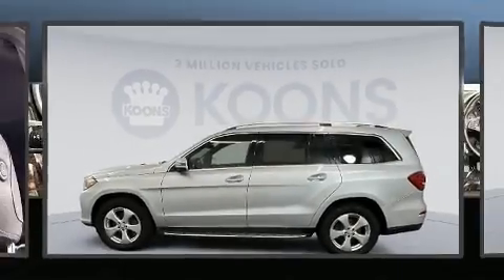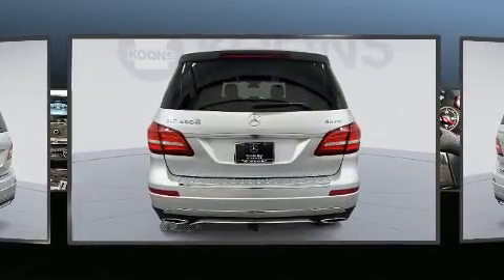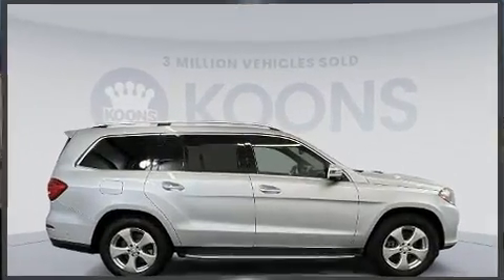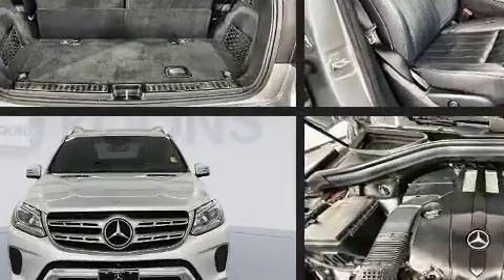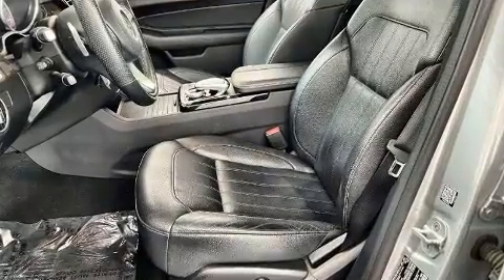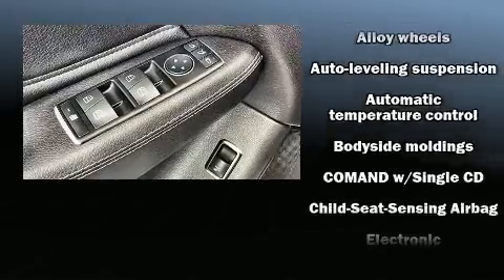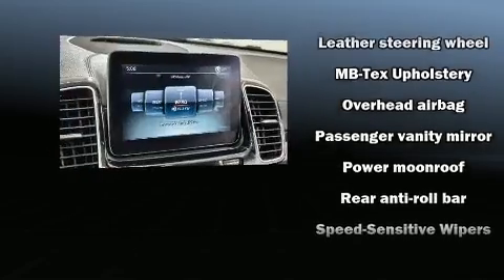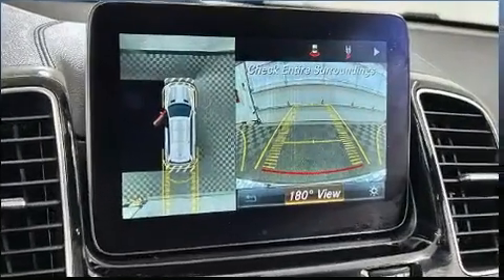2017 Mercedes-Benz GLS 450 NAV, PREM PKG, LOADED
Discerning drivers will appreciate the 2017 Mercedes-Benz GLS 450 Smooth gearshifts are achieved thanks to the 3 liter 6 cylinder engine, and load leveling rear suspension maintains a comfortable ride. A turbocharger is also included as an economical means of increasing performance. Mercedes-Benz prioritized practicality, efficiency, and style by including: a built-in garage door transmitter, front dual-zone air conditioning, tilt and telescoping steering wheel, power door mirrors and heated door mirrors, an overhead console, a roof rack, and power front seats. Third row seats provide an even greater maximum passenger capacity. Mercedes-Benz ensures the safety and security of its passengers with equipment such as: dual front impact airbags, head curtain airbags, traction control, brake assist, anti-whiplash front head restraints, a panic alarm, an emergency communication system, and 4 wheel disc brakes with ABS. Safety and maximum capability are assured via self leveling rear suspension, which maintains optimal driving geometry. This vehicle has achieved Certified Pre-Owned status, by passing Mercedes-Benz's comprehensive certification process. We pride ourselves on providing excellent customer service. Please don't hesitate to give us a call.